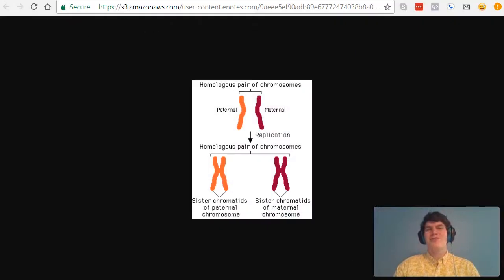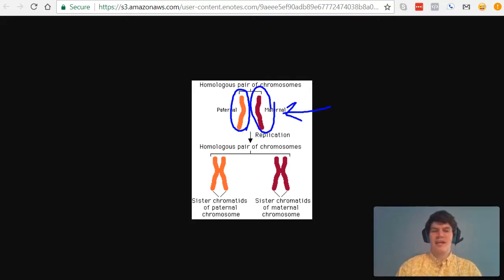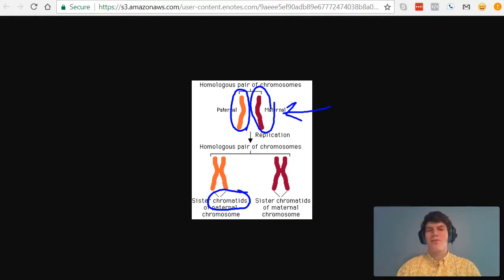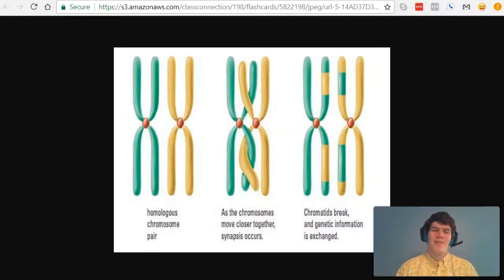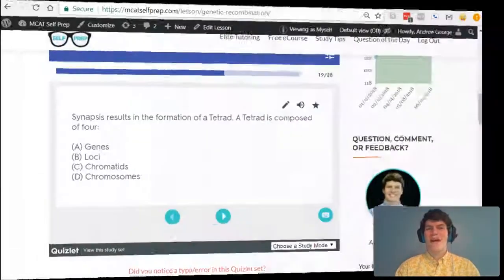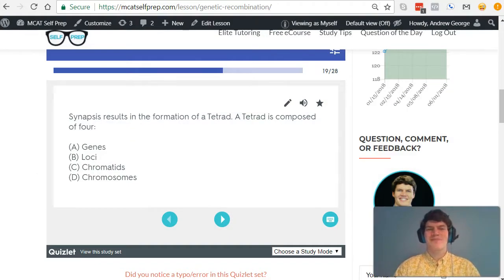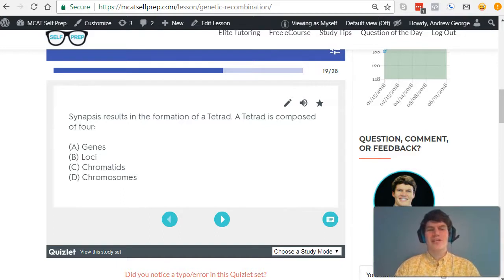MCAT Question of the Day: Chromosome vs. Chromatid vs. Tetrad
In this MCAT Question of the Day, we will be taking a detailed look at the key differences between the terms chromosome, chromatid, and tetrad. For more MCAT tips and Questions of the Day: